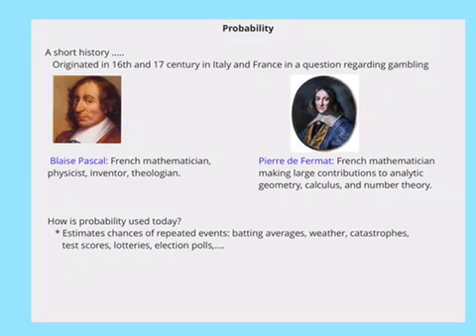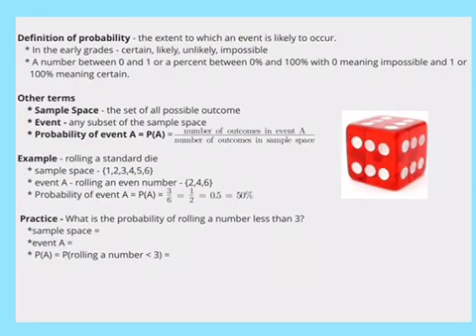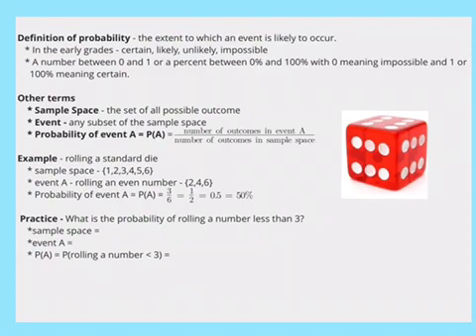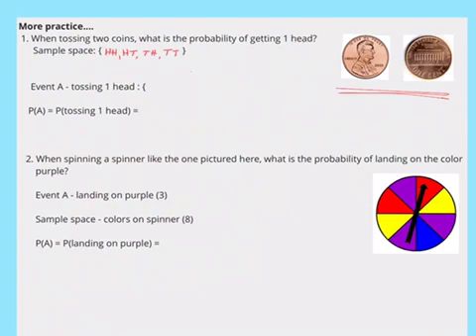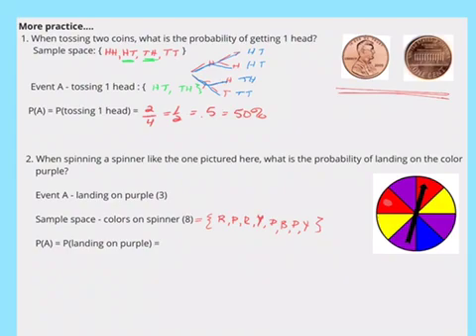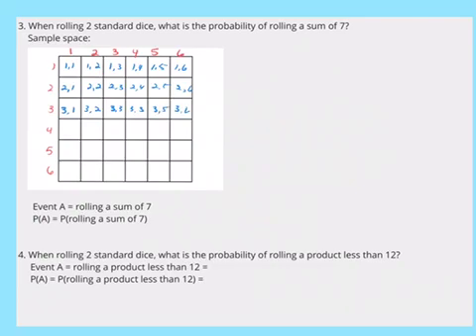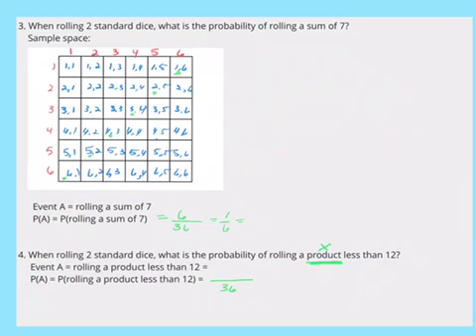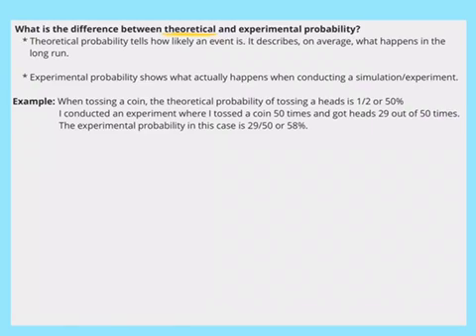Section 13.1 Notes